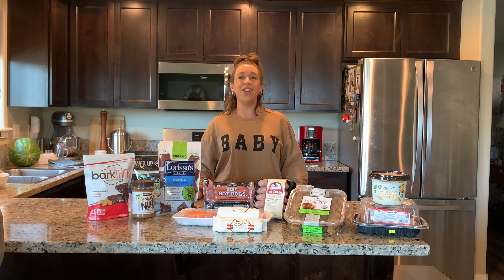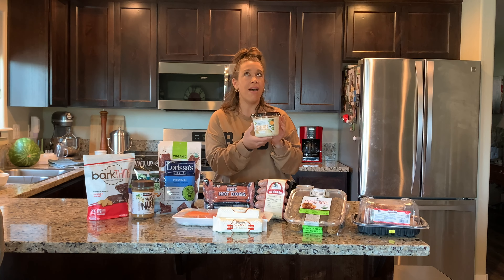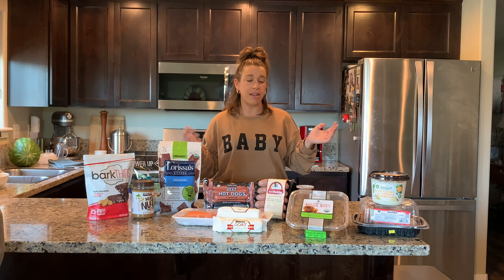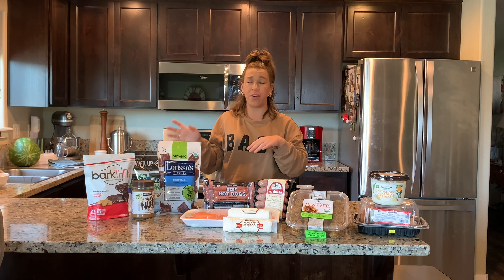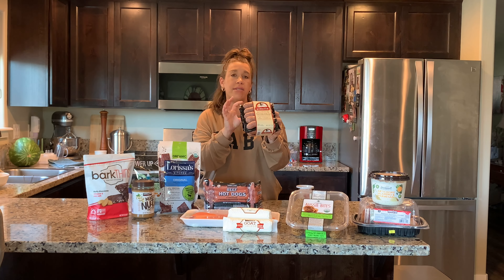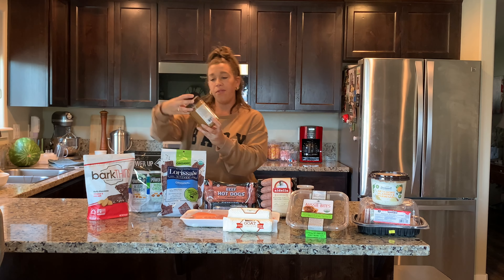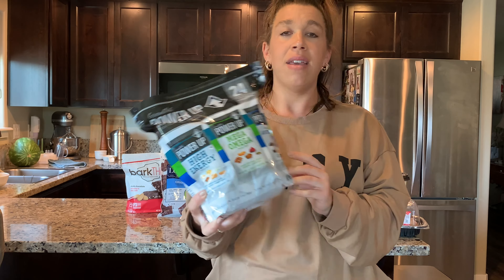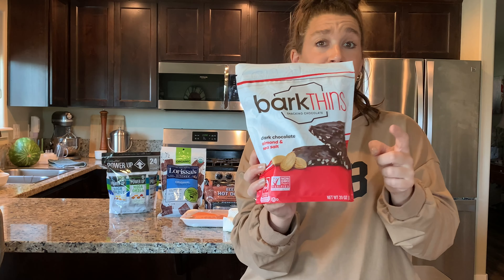Costco Haul 2022 • Costco Shopping • Costco Shop with me •Shopping at Costco • Healthy Grocery Haul